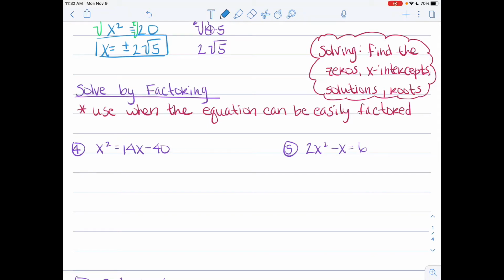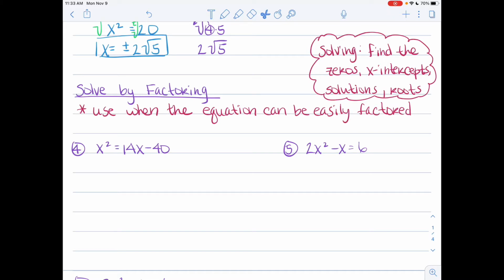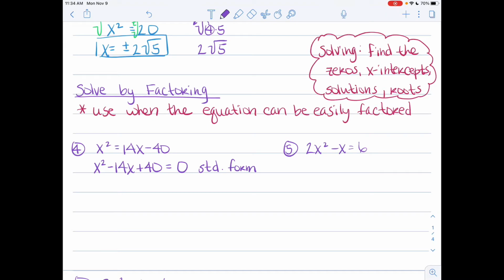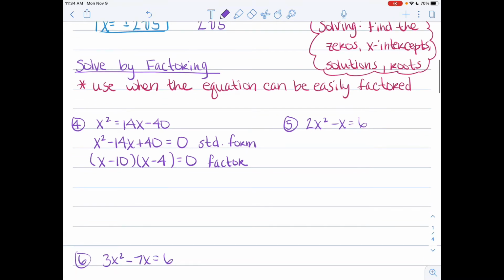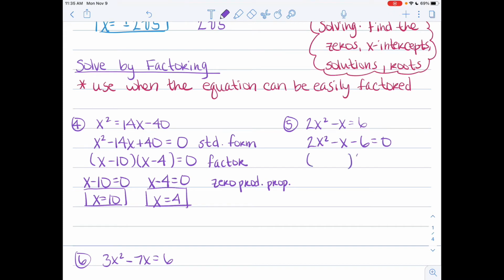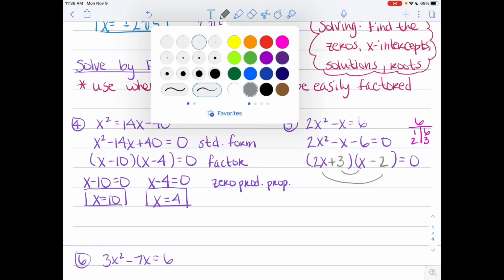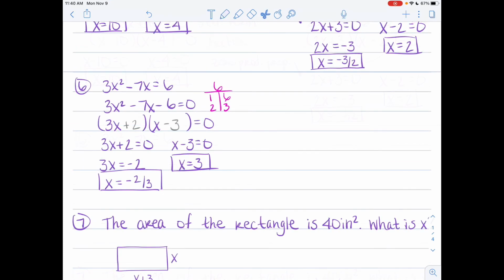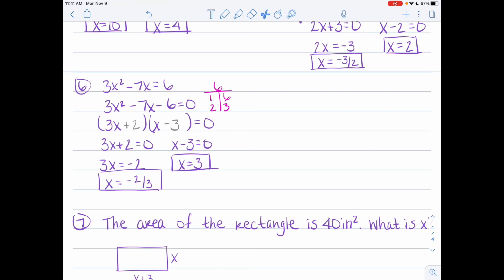Lesson 4.1 Part 2